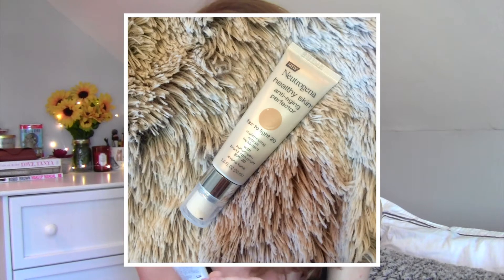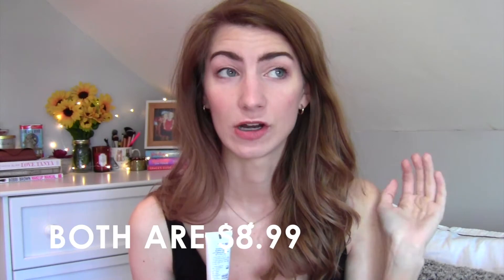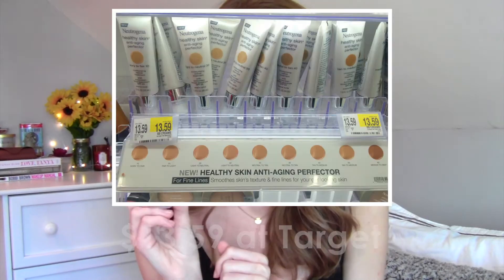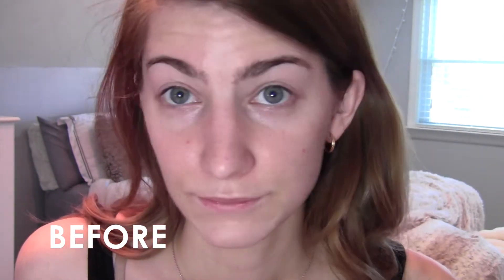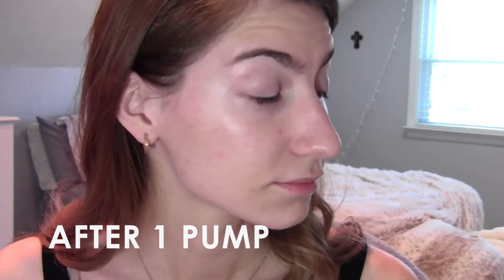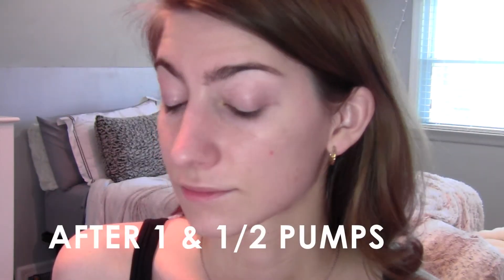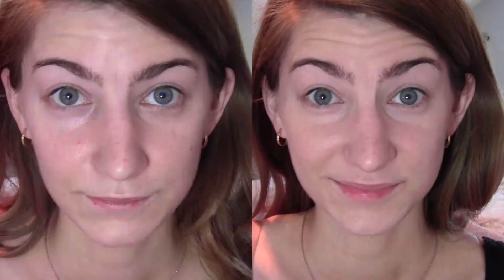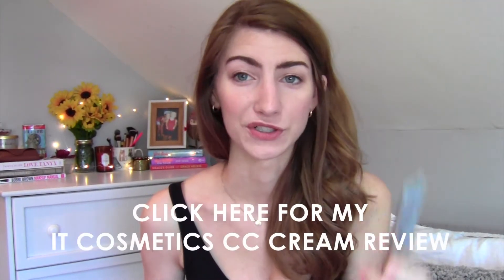NEW Neutrogena Healthy Skin Anti-Aging Perfector Review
Is it a DUPE for the IT Cosmetics CC CREAM? Watch and see!

Neutrogena Healthy Skin Anti-Aging Perfector-

Neutrogena Skin Clearing Complexion Perfector-

Neutrogena Pink Grapefruit Acne Cover & Correct-

samanthann92

If you're also a youtuber, check out FameBit for sponserships!

P.S. I wish I never chose newjerseygirl92 as my original username... but hey it happens & now I am forever stuck with the URL of